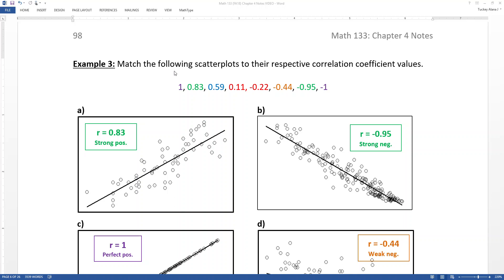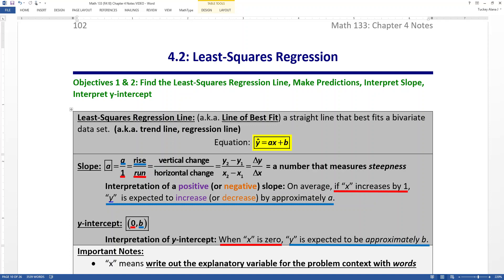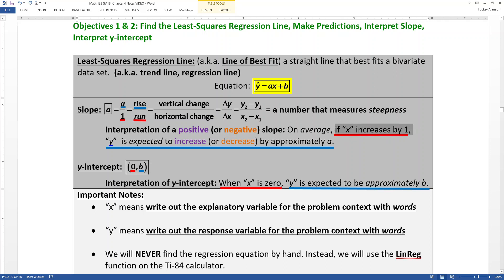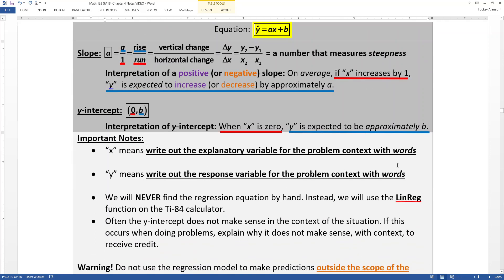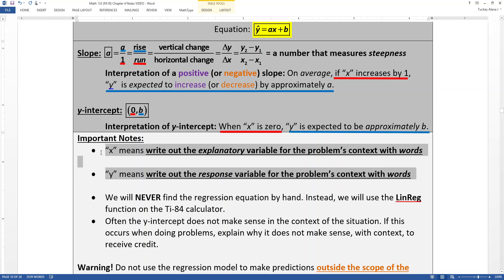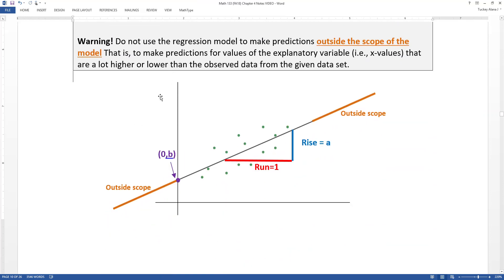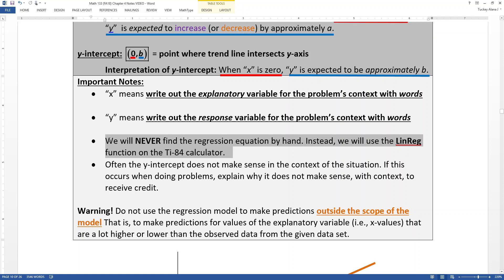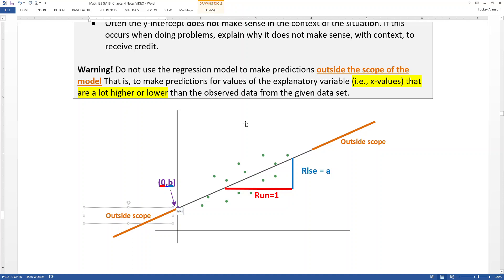4.2 - Part 1 of 4 - Math 133 Lectures FA18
Covers:
Least-Squares Regression Line
Line of Best Fit
Linear Regression Line
Slope
y-intercept
Meaning of the regression line